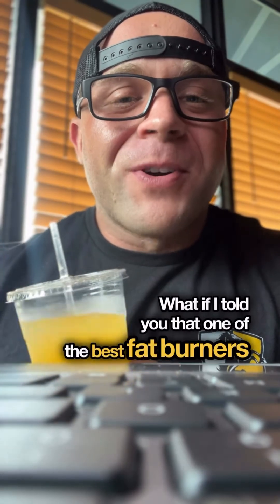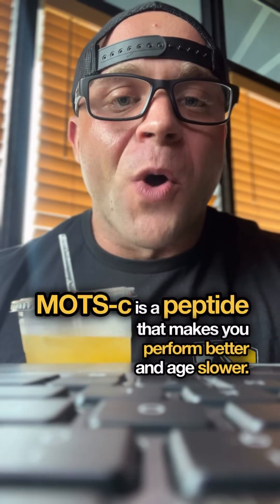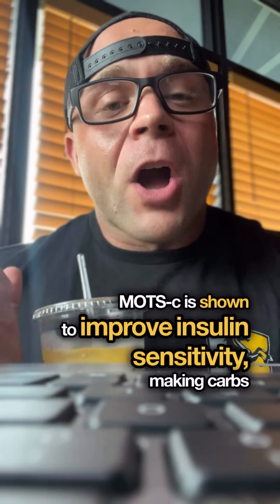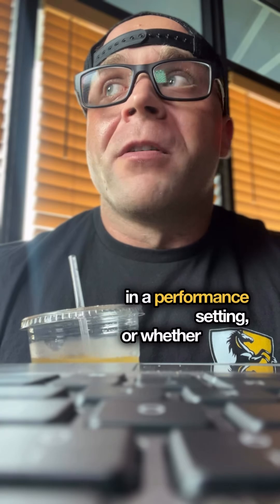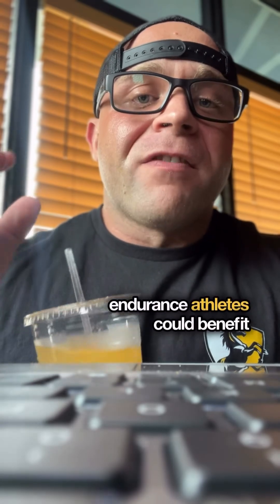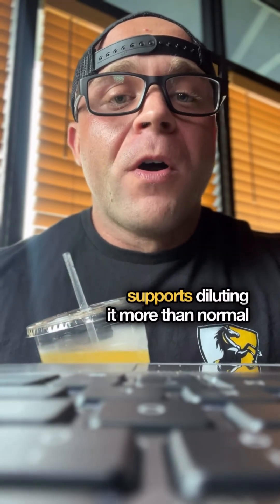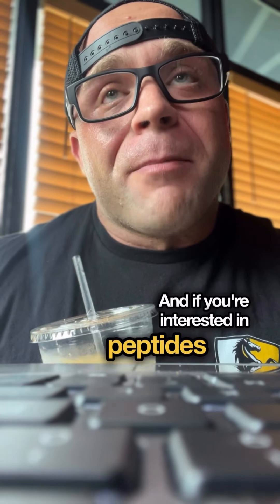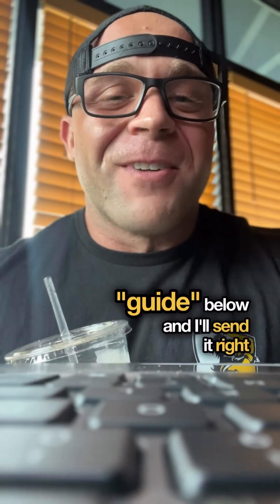Unlock Your Body’s Natural Fat Burner: The Power of MOTS-c Peptide We discuss MOTS-c, a peptide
Unlock Your Body’s Natural Fat Burner: The Power of MOTS-c Peptide

We discuss MOTS-c, a peptide that our body naturally produces, and how it can help with fat burning, performance enhancement, and anti-aging.

MOTS-c works at the mitochondrial level to increase energy production, fat oxidation, and insulin sensitivity. It can benefit bodybuilders, CrossFit athletes, and endurance athletes by improving endurance, recovery, and reducing lactic acid accumulation. MOTS-c also provides mitochondrial biogenesis, reducing oxidative stress and DNA damage for long-term health benefits.

Peptides don’t have to be confusing. That’s why I made a Performance Peptide Guide to take out the guesswork, give you use-cases from athletes around the world, and stacks recommendations for synergies. Simply comment the word GUIDE and I’ll send it over!